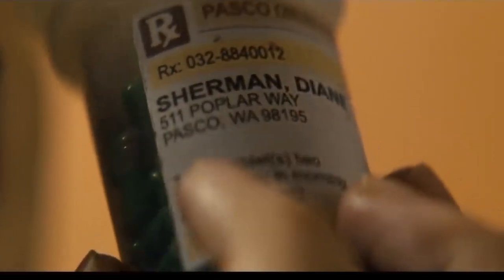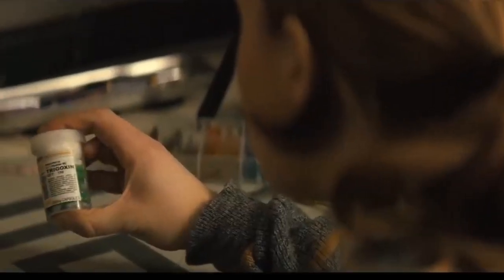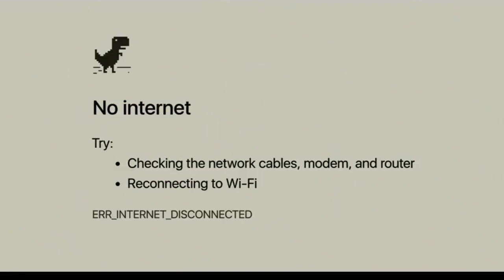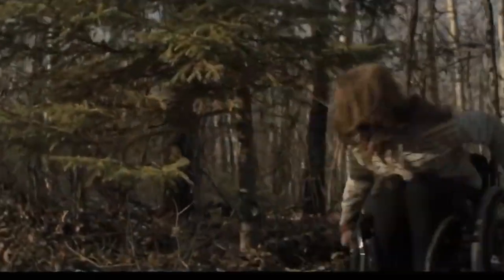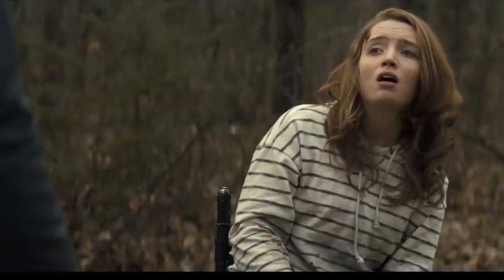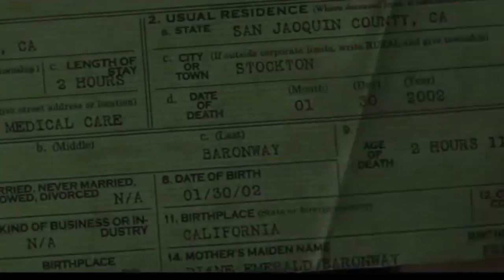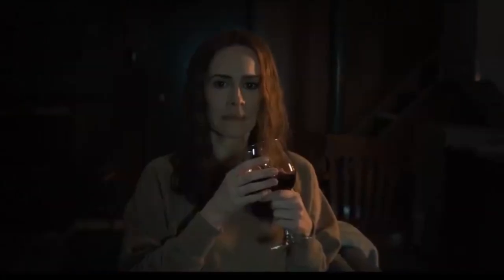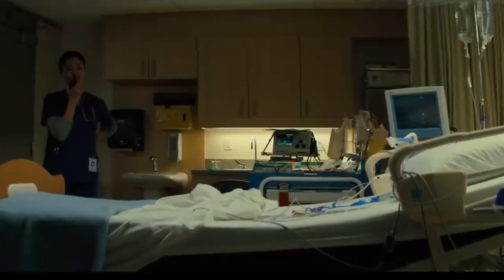She takes a pill from her mother that turns out to be a lethal poison.